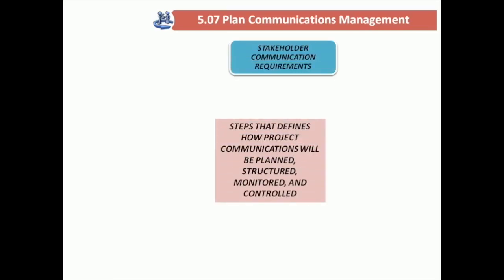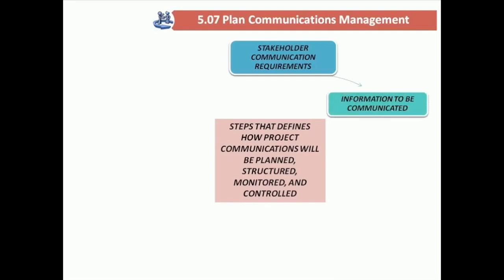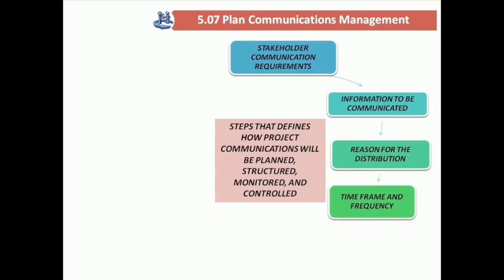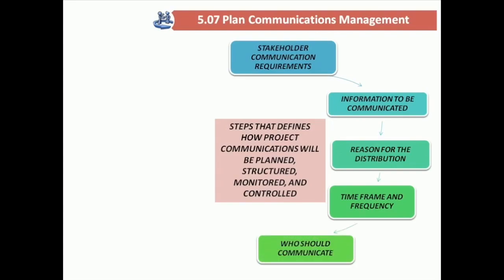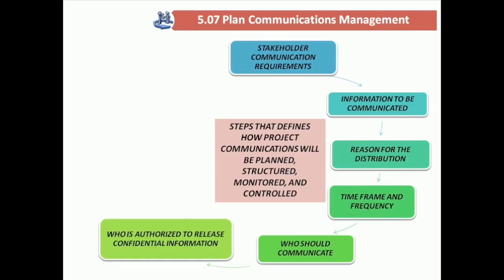TOPIC 5.07- PLAN COMMUNICATION MANAGEMENT IN PROJECT MANAGEMENT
Master effective communication strategies with Topic 5.07 in project management for architecture and interior design! This tutorial is essential for architects, interior designers, and project managers aiming to streamline project communication. Learn how to develop comprehensive communication plans, establish protocols for team collaboration, and leverage digital tools for efficient information dissemination. Enhance your project management skills to ensure clear, timely, and effective communication throughout all project phases. Follow along to optimize project workflows and enhance client satisfaction through improved communication practices.